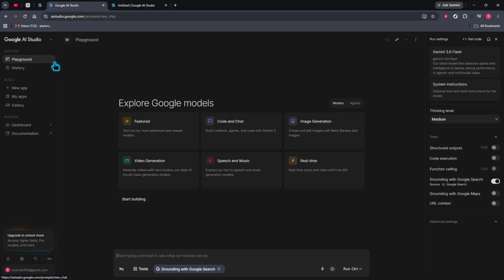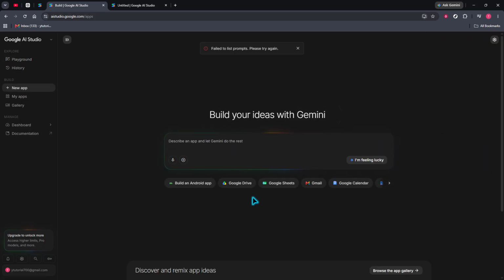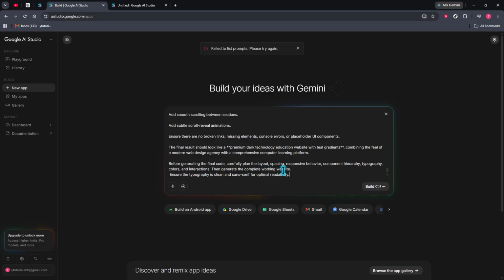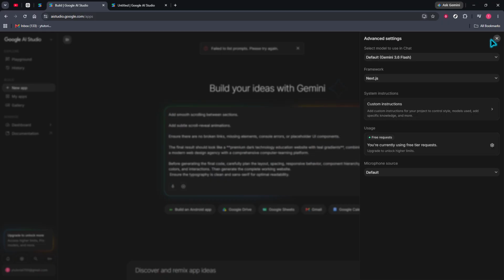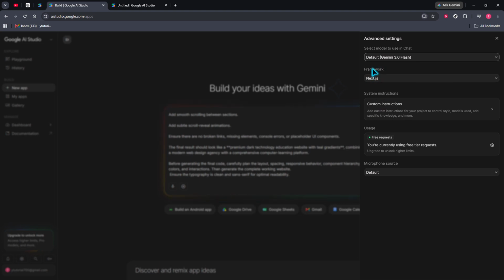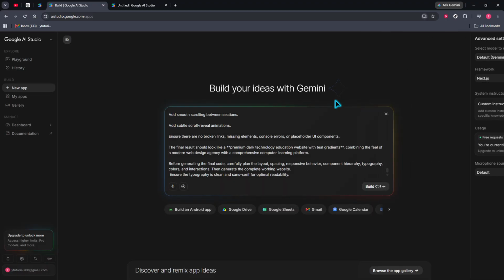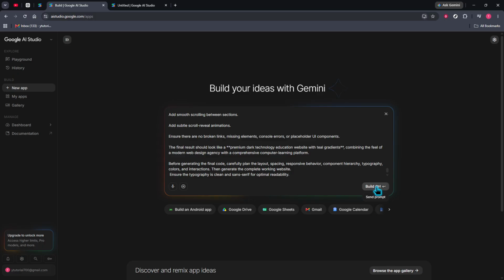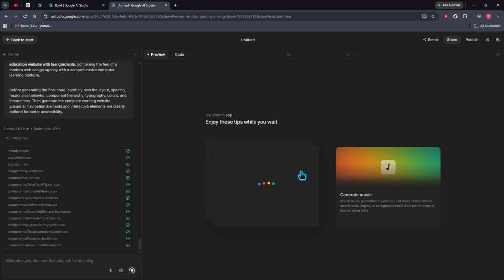How To Make a Website with Google AI Studio [2026 Guide]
How To Make a Website with Google AI Studio